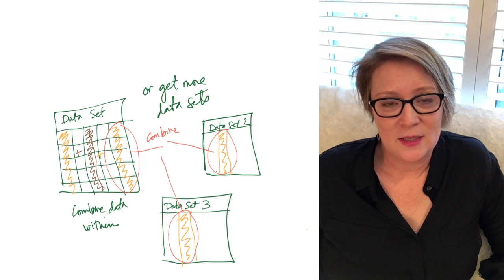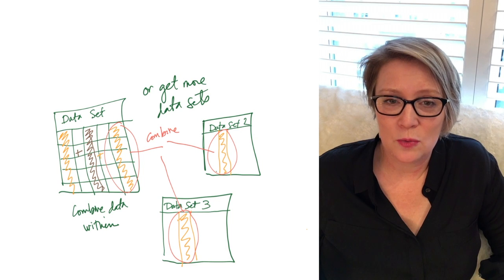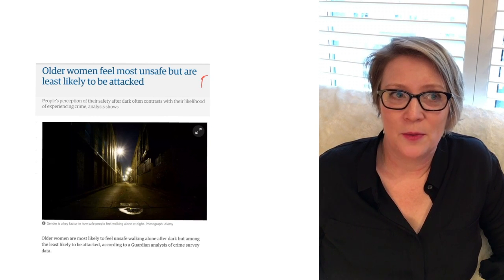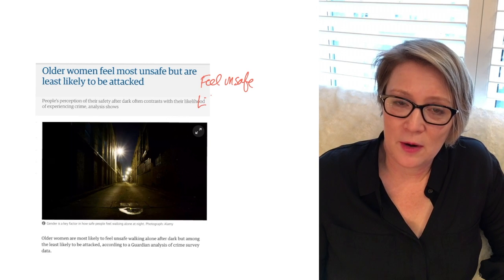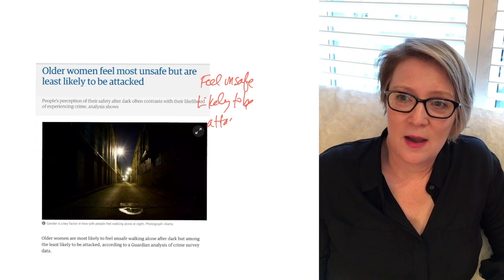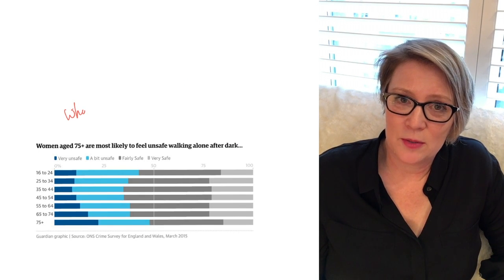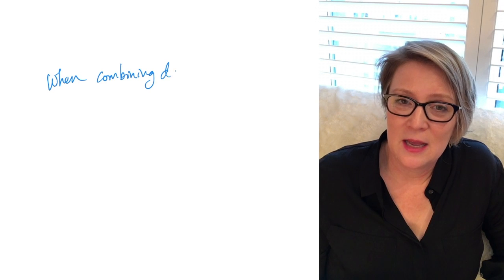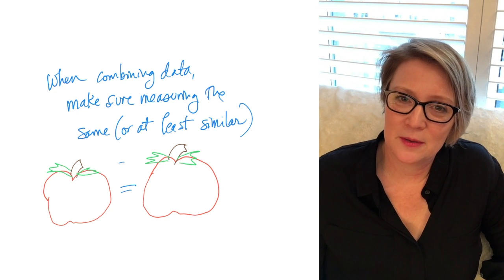Knight MOOC module 5 video 1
What is multivariate analysis